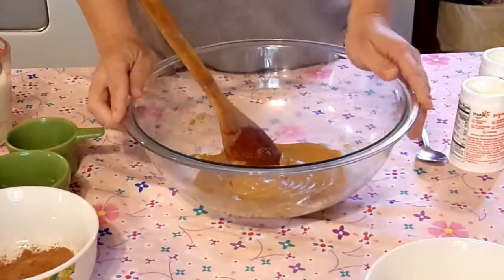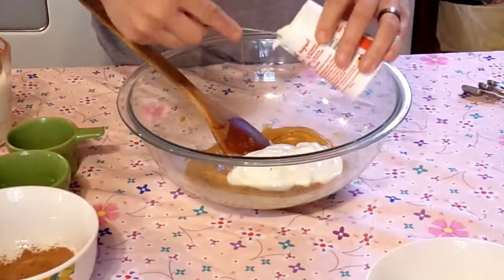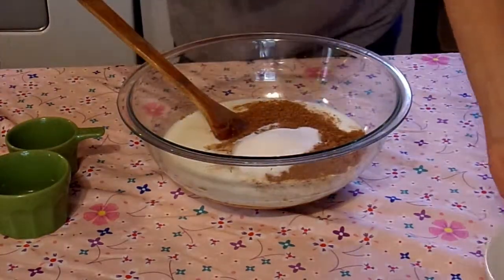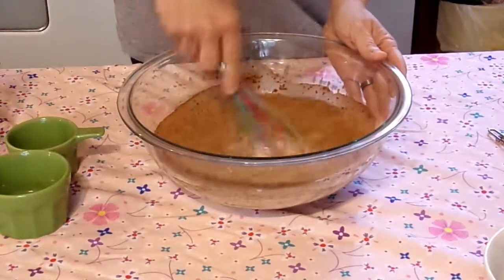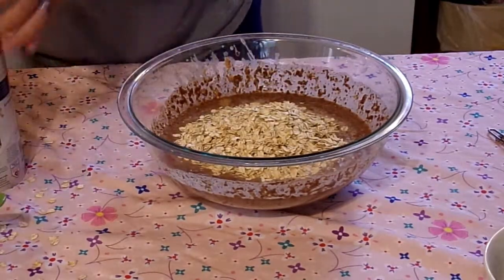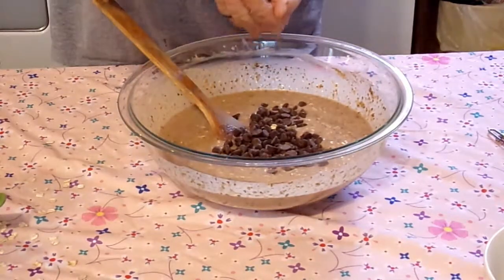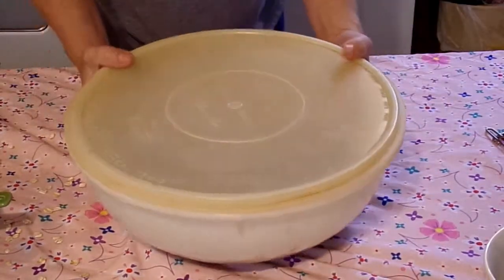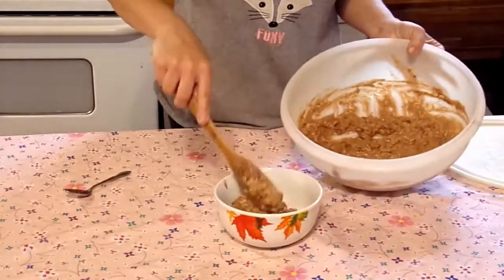Chocolate Peanut Butter Overnight Oats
Hey Ya'll ! Hope you are having a great day! Today I decided to branch out a little and do a cooking video. I hope you like it!